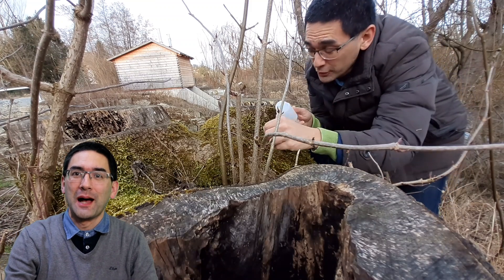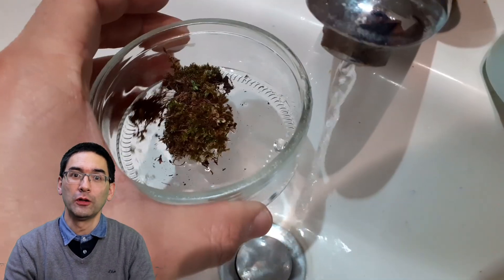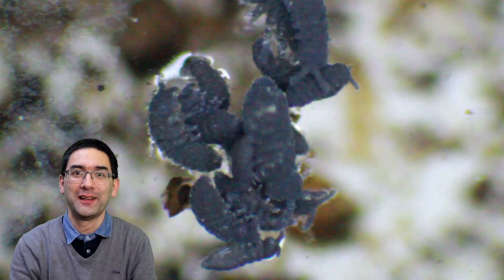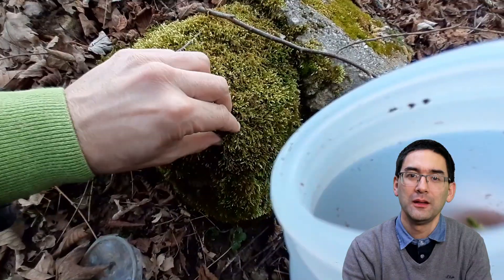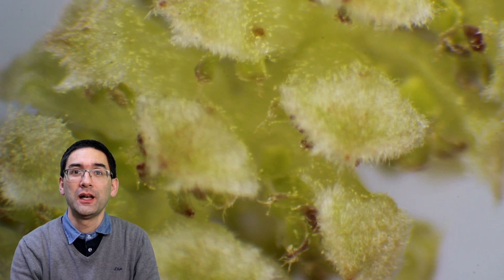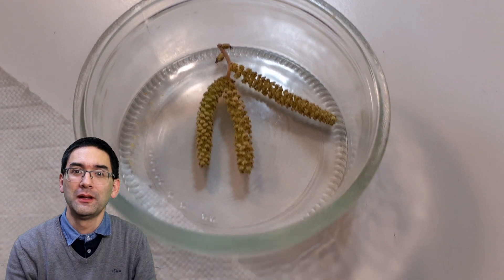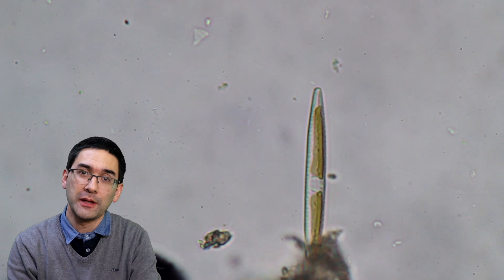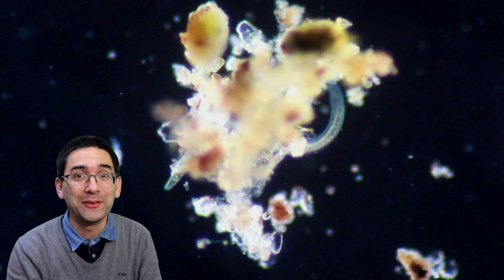🔬 131 - How to find interesting MICROBES and INSECTS in moss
Here I show you how to collected some moss to search searched for a few interesting microbes. I found a few and want to share with you my discoveries.

I found the following specimens: nematode worm, hazelnut pollen, diatoms, insects, moss cells, rotifers